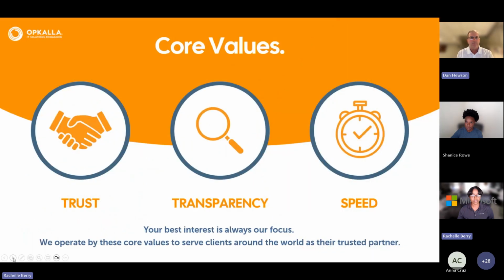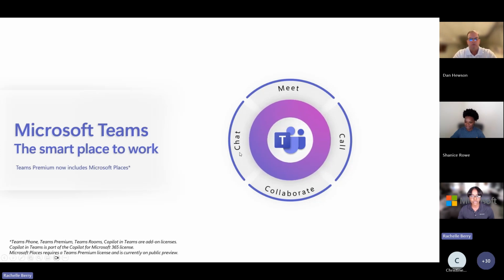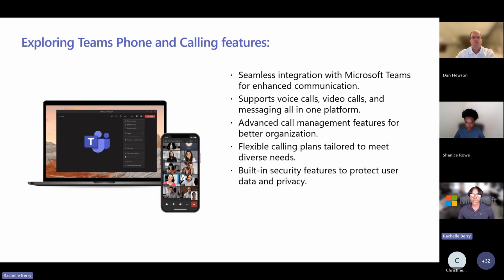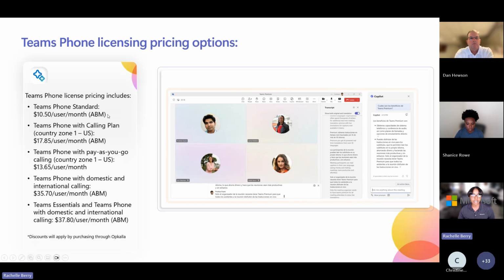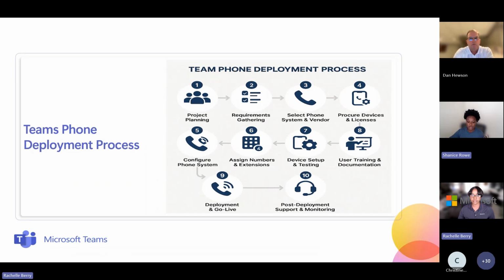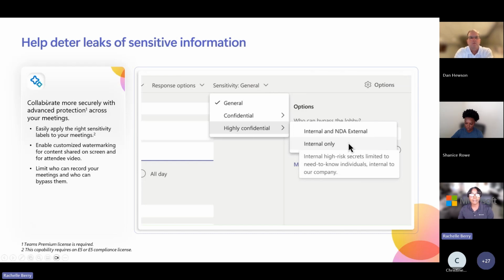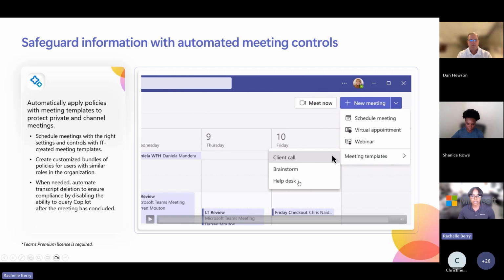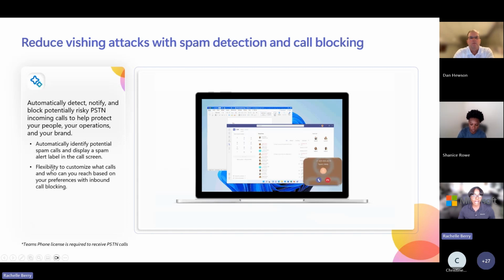[Webinar] Using Teams as Your Phone System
This webinar was recorded live on July 10, 2025.

Join us for an engaging webinar exploring how Microsoft Teams can serve as your complete phone system! We'll kick things off by diving into the core features and licensing options of Teams Phone, followed by practical guidance on managing the platform and best practices for success. We’ll also provide an overview of what deploying Teams Phone looks like in real-world scenarios. Whether you're just getting started or looking to optimize your setup, you'll leave with clear next steps and expert insights to move forward confidently.

Opkalla is an IT advisory firm that helps businesses navigate the vast and complex IT marketplace. At Opkalla, we work alongside IT teams to design, procure, implement and support IT solutions without an agenda or technology bias. On this channel and the IT Matters Podcast, you can expect that high level of expertise from our hosts, plus interviews with the leading experts on topics like AI, cybersecurity, industry-specific IT solutions, strategy and more.